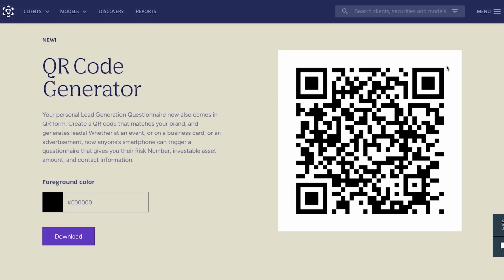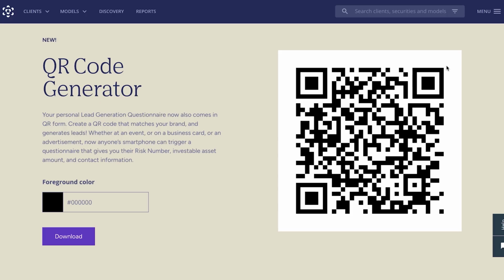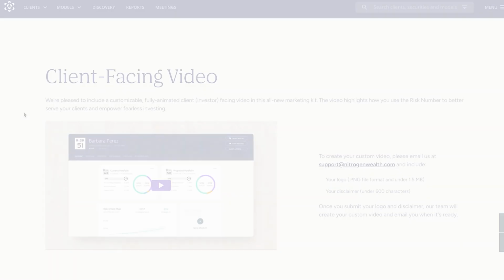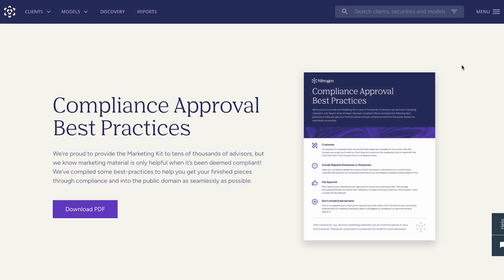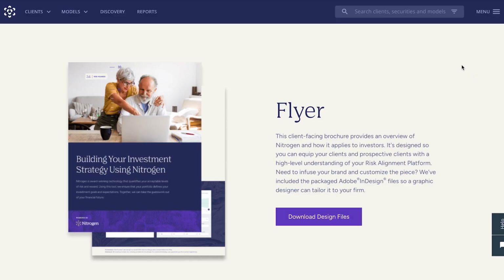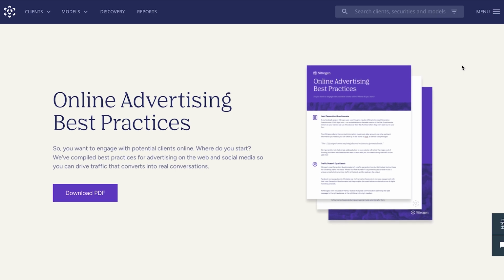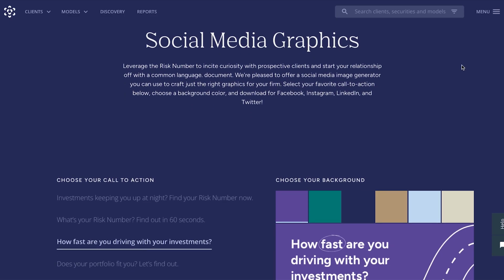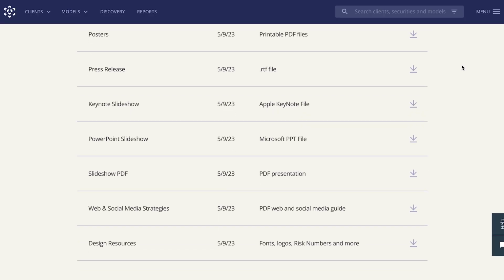Explore the Nitrogen Advisor Marketing Kit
See how the resources in the Advisor Marketing Kit can help your firm with digital marketing